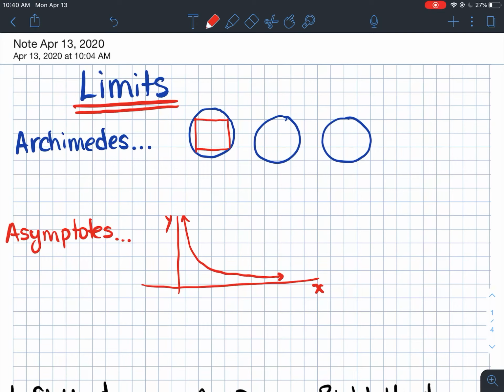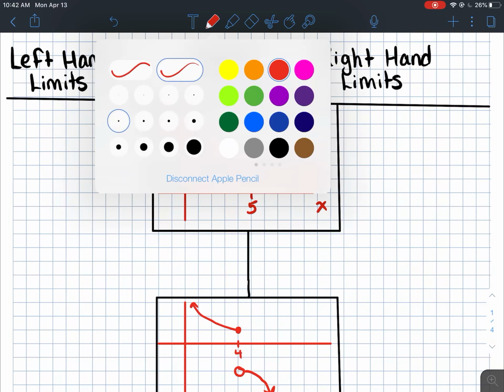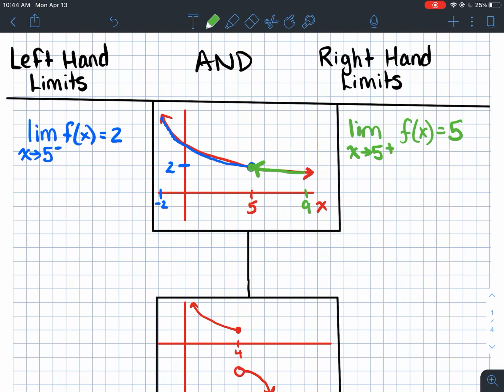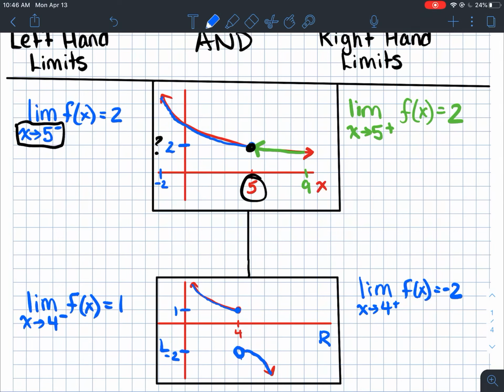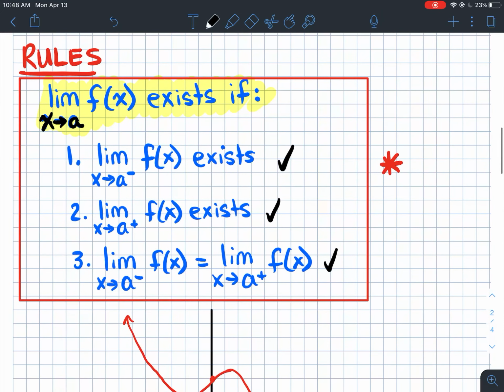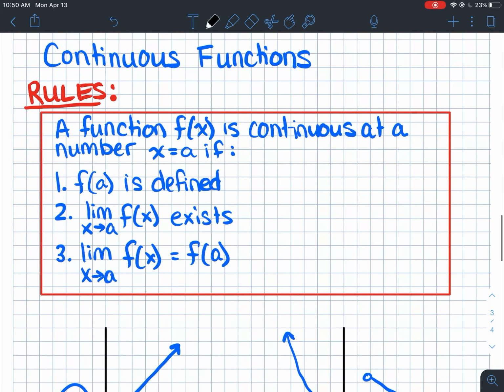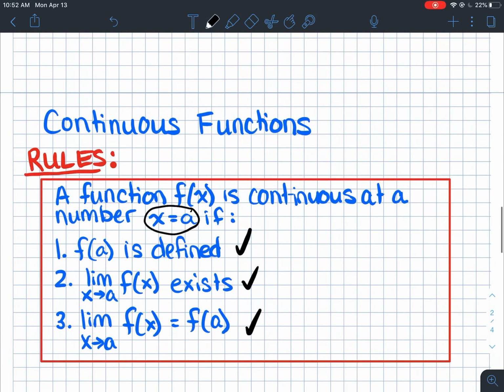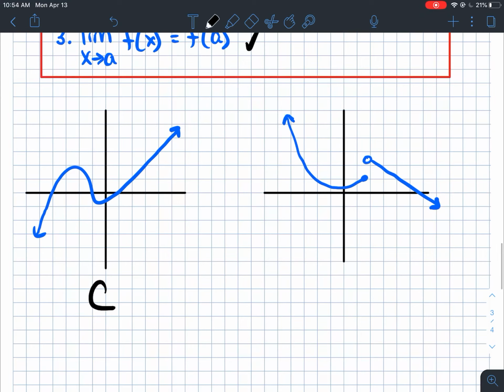A1 Limits Intro for MCV4U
A video on limits. How to tell if they exist and how to tell if a function is continuous.